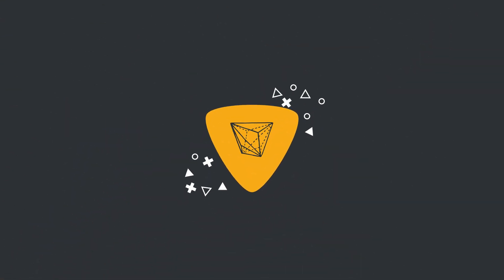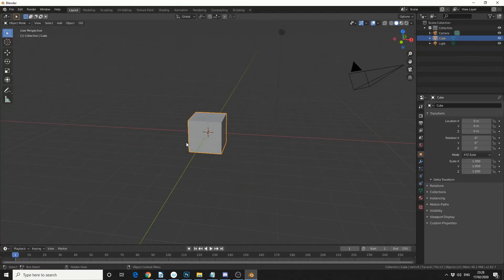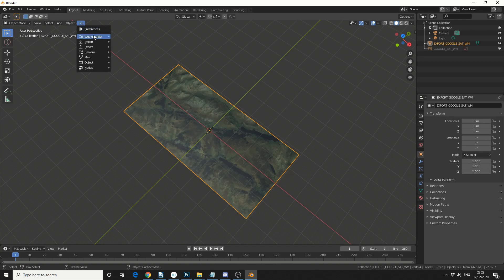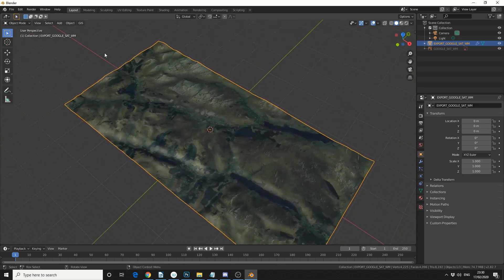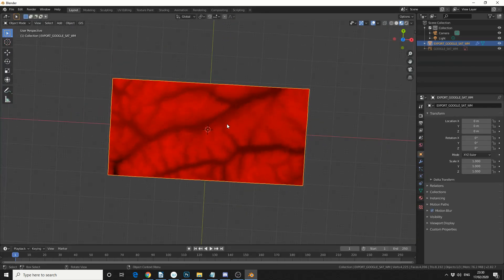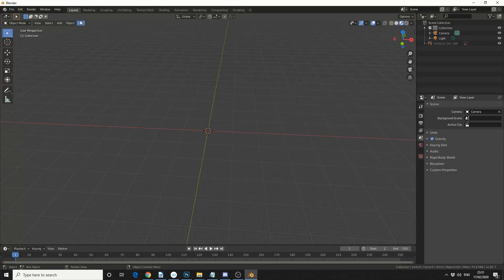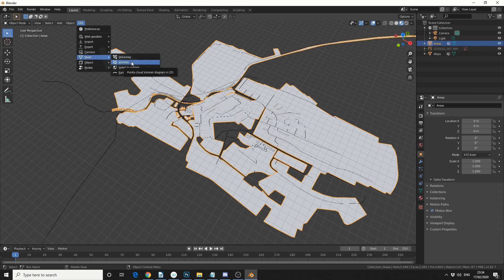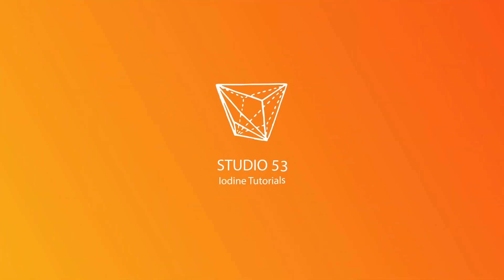Blender Add-on Overview : BlenderGIS - Import Google Map Data (free)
When I initially started making the terrain tutorial my intention was to visit BlenderGis Addon but some people have already created better content, so I look at some of the other options available.

How to Create 3D Terrain with Google Maps and Blender!